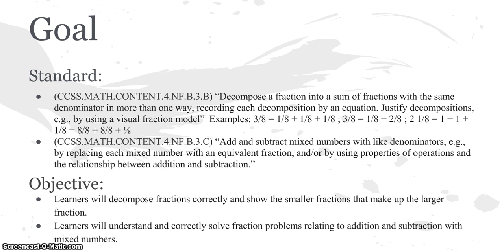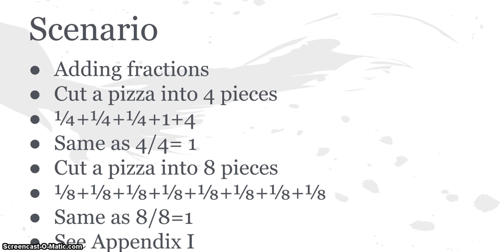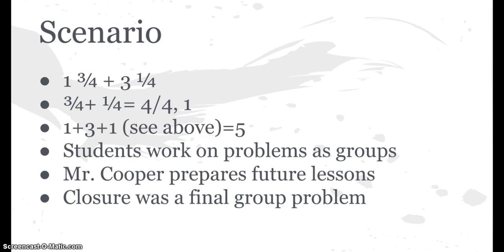Case Study: Four Seasons